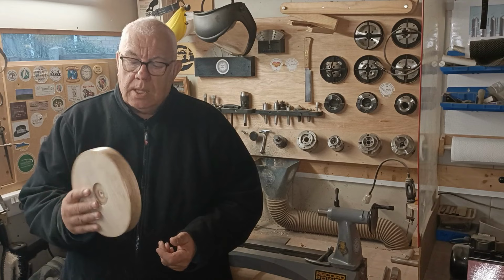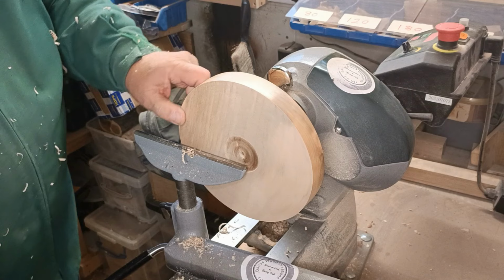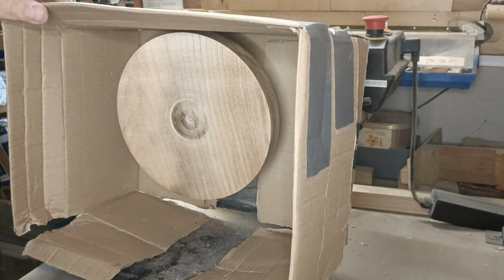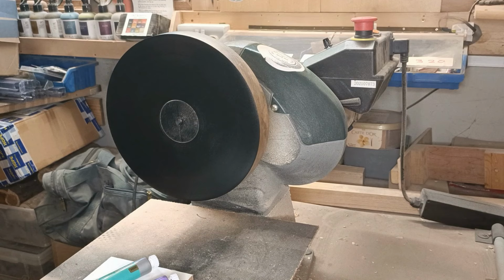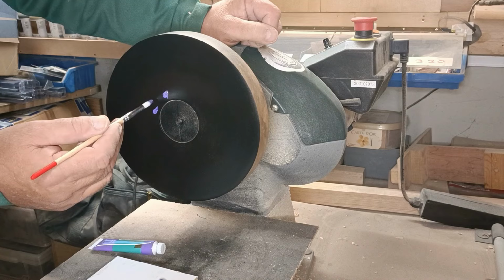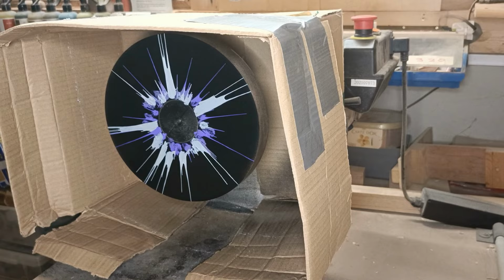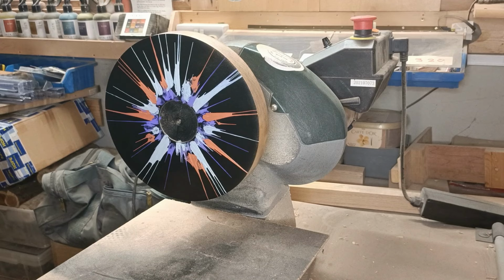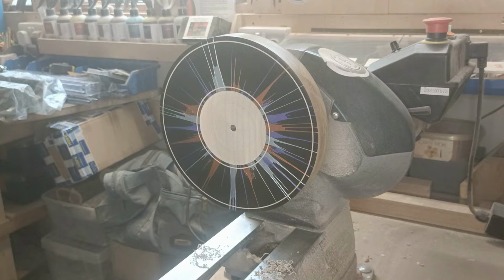Using Paint Effects On Your Woodturning Pieces. (Part 1)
This is the first of four videos experimenting with paint effects & techniques.
I have been inspired to try this by watching SKKrafts, Wayne Clasper & Stewart Furini so pop over to their channels and take a look at their amazing work. "after you have watched my video of course"
All these effects have been done many times before but these are my attempts.

If you would like to support my YouTube channel Barry's Wood Creations, please check out my Wish List of items. (click on the links).

NOTE: My etsy store is currently being updated and new items will be added soon.

Shout Outs
Steve Kearvell @SKKrafts
Wayne Clasper @WaynetheWoodturner
Stewart Furini @stewartfurini

I am not a professional wood turner and don't claim to be. The projects you see on my channel are only done for the entertainment of others. I used many different types of materials and tools so please always read and understand manufactures guide lines and instructions or seek professional guidance for the correct way to use the tools and materials you are using.